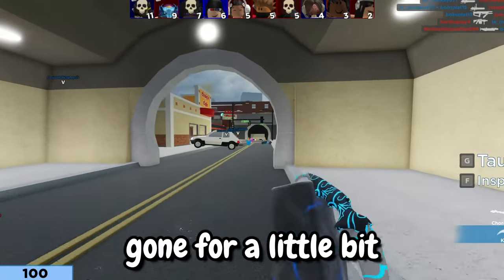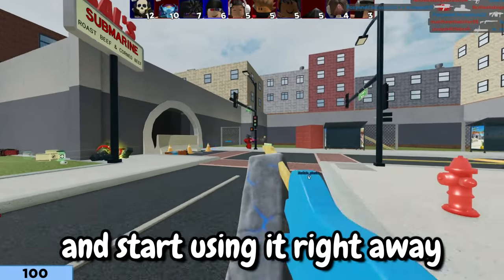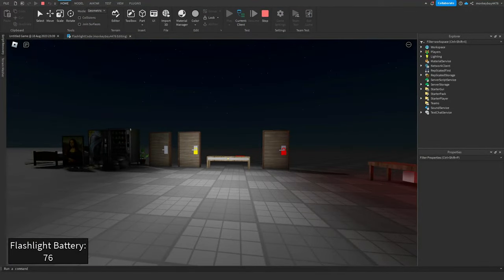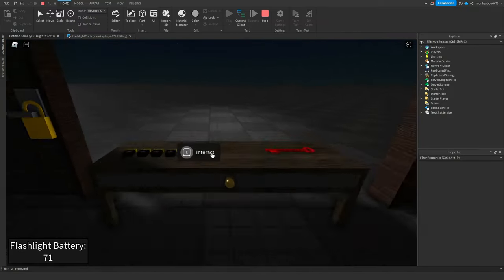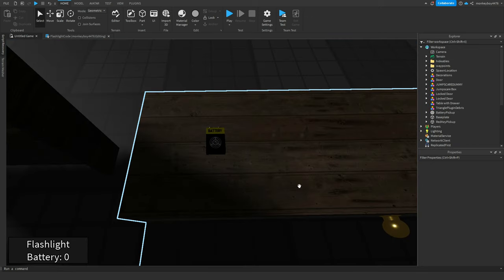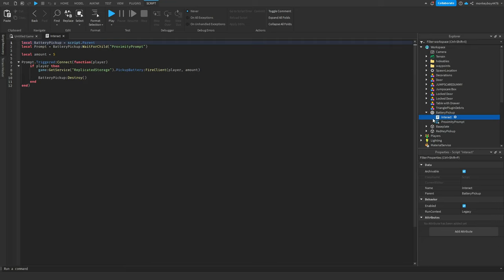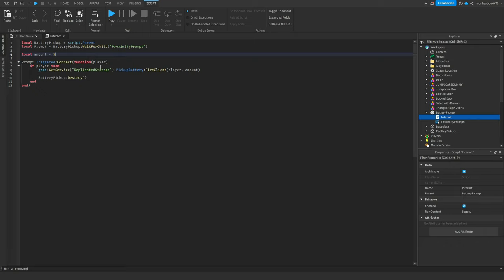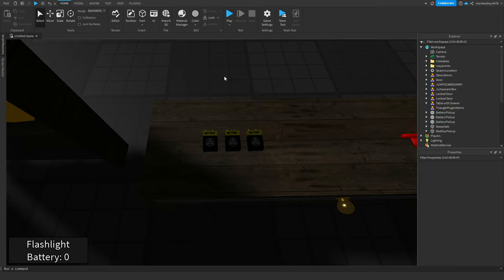BATTERY UPDATE to the REALISTIC FLASHLIGHT! (FREE KIT)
You guys have been letting me know you want to see batteries being added to the realistic flashlight model, so that's exactly what I added! Sorry about the inactivity recently, I've been so busy and school is starting back up soon. But I promise I'm going to get the upload schedule back on track and I plan on trying to upload every 3 days at a minimum.